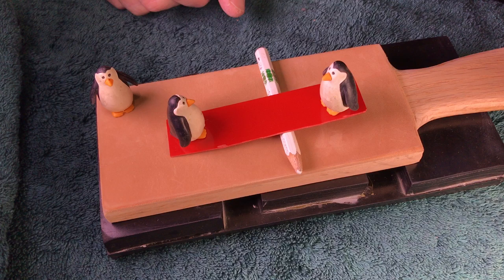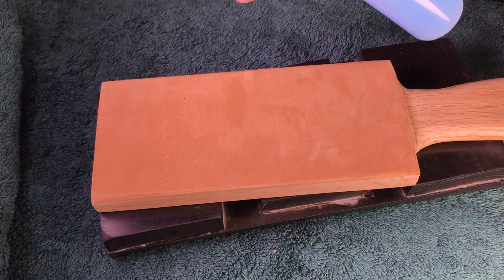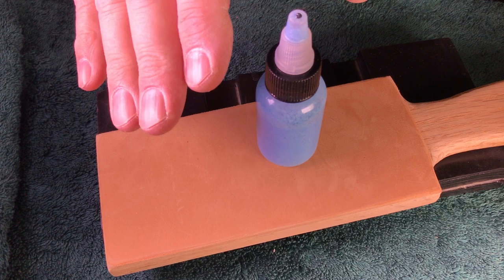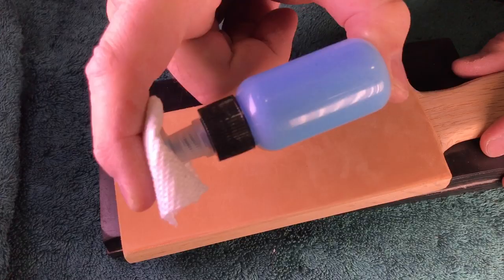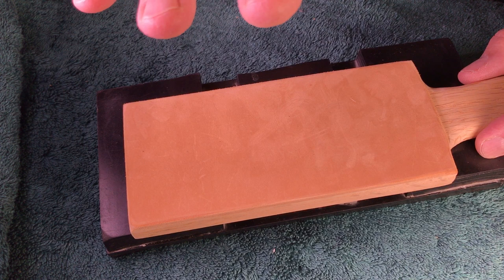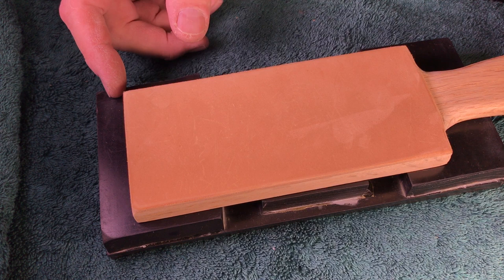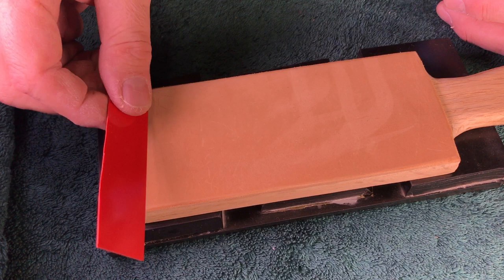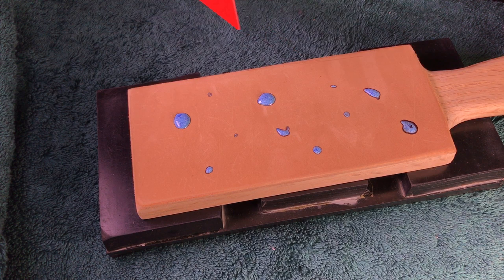How to Apply Strop Paste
Applying abrasive paste to a paddle strop. This is how I do it.